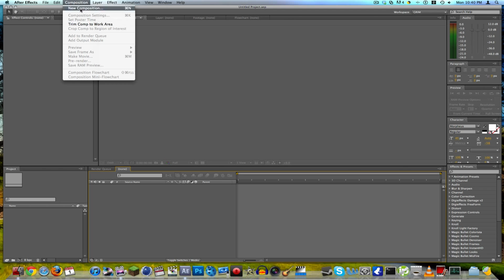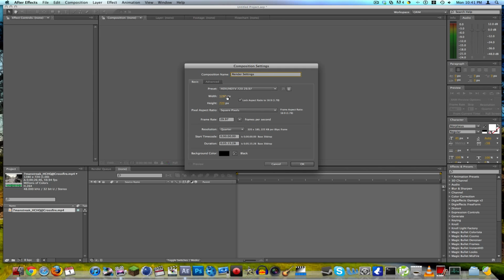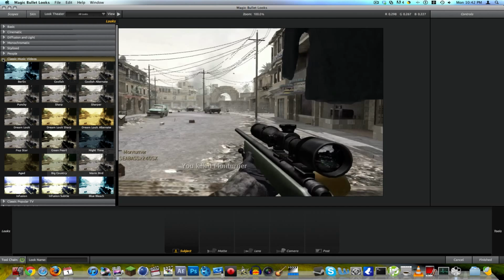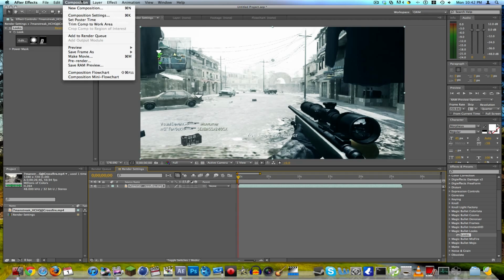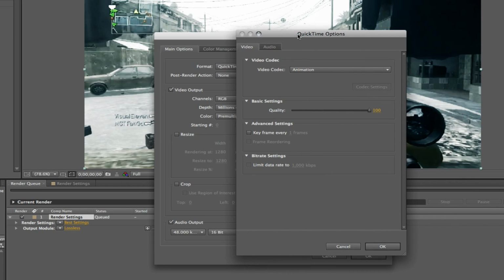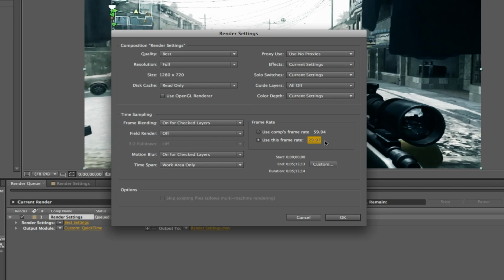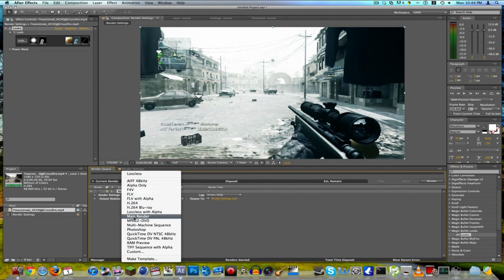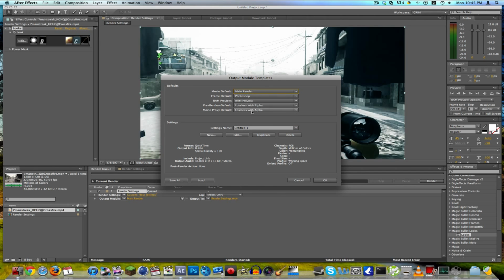After Effects | Best Render Settings | TutorialMarket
Hai guys :)
LOVE MY SUBBIES!
- Adam